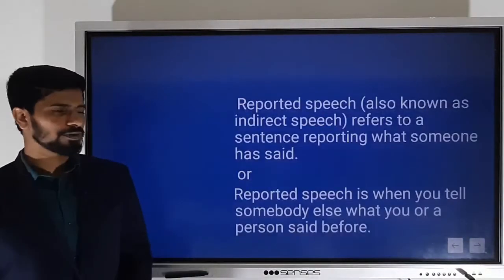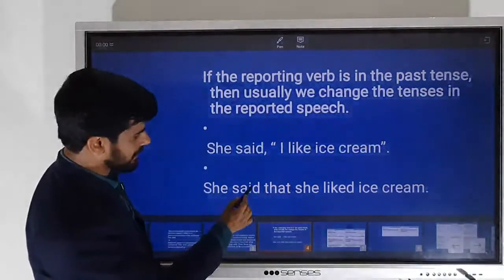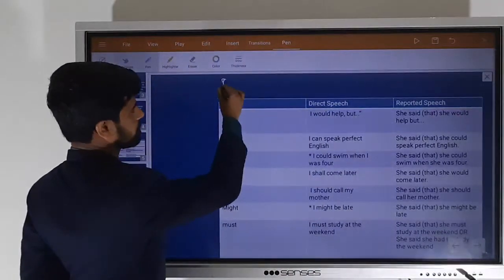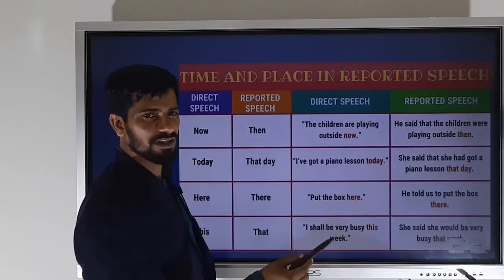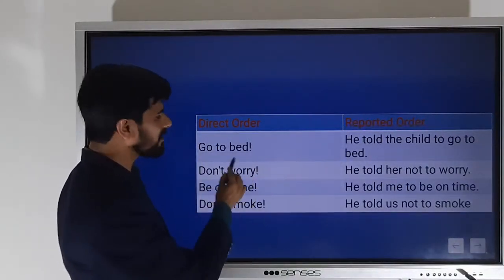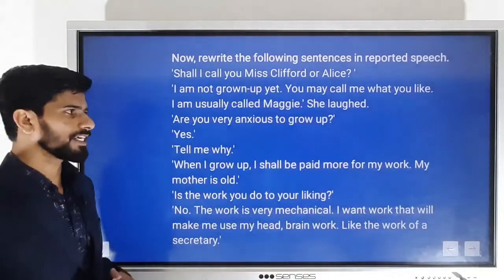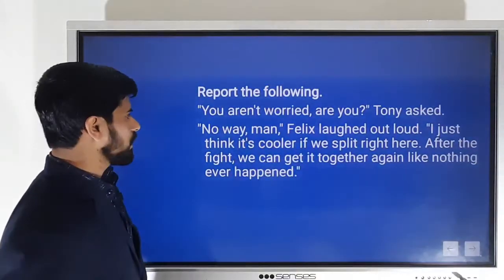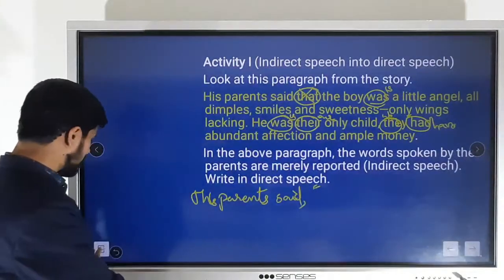REPORTED SPEECH. ENGLISH GRAMMAR. PLUS ONE AND PLUS TWO.